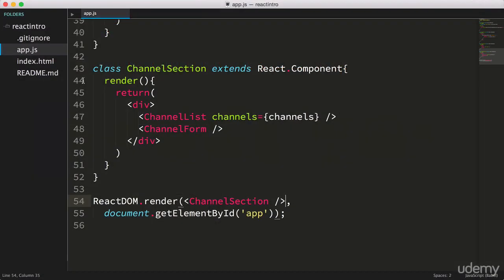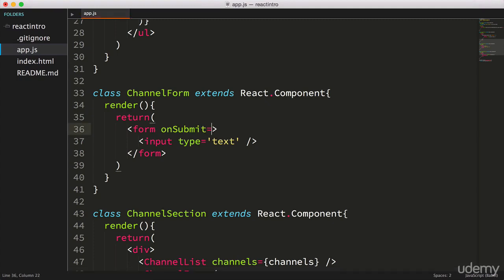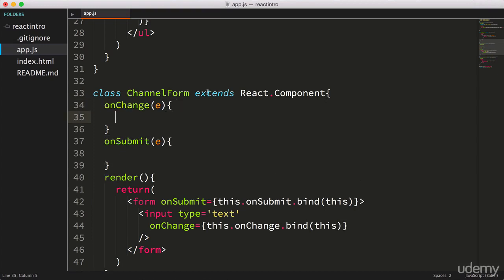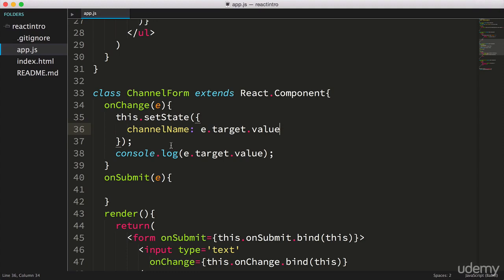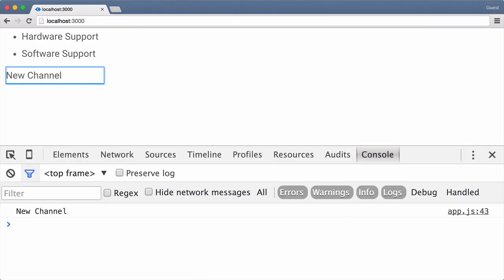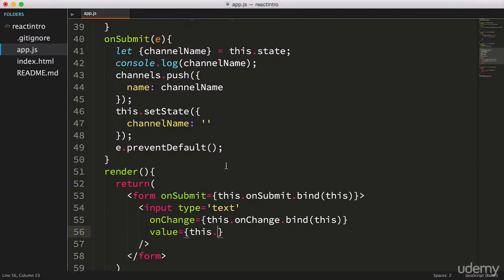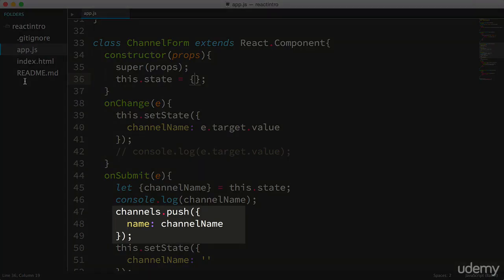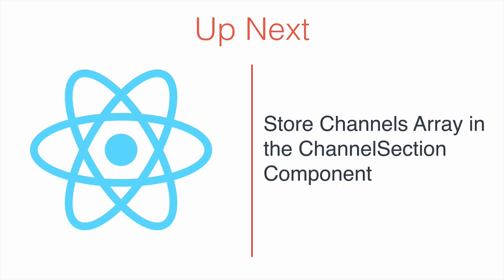Build Realtime Apps | React Js, Golang & RethinkDB : React State